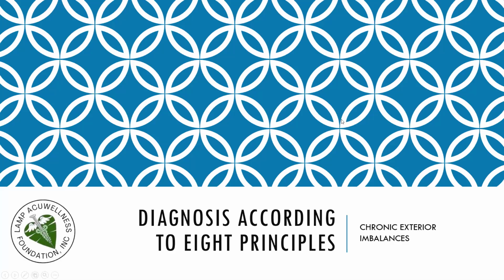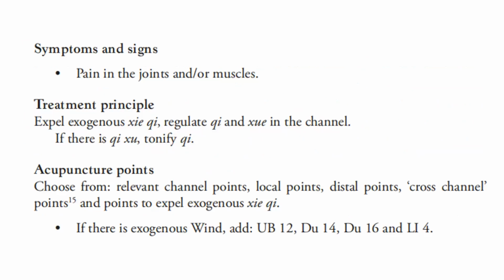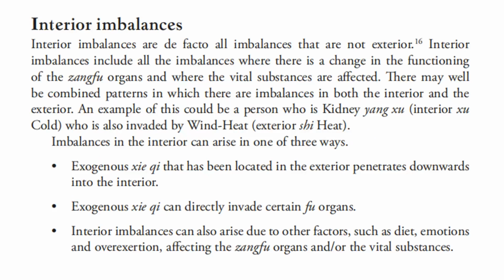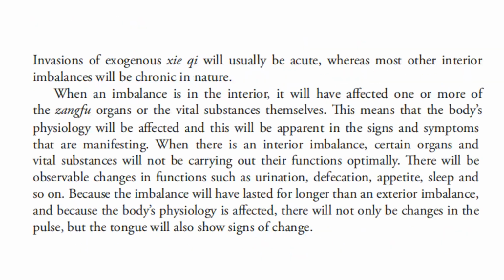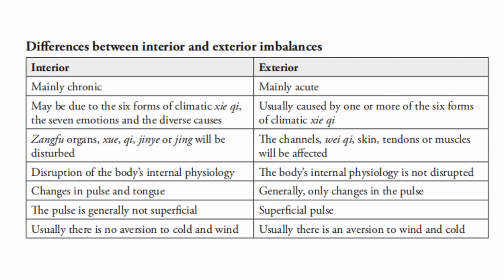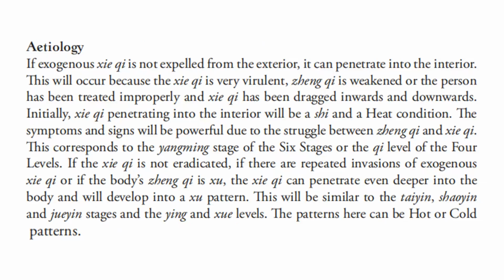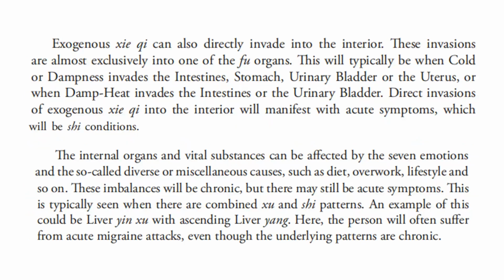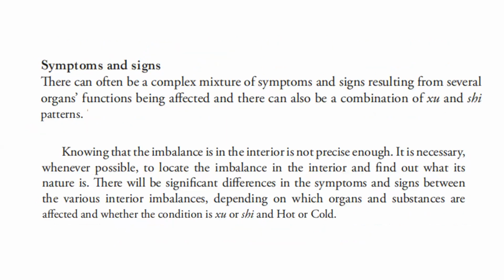CHRONIC EXTERIOR IMBALANCES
Chronic exterior imbalances are typically bi syndromes. Bi syndromes arise from the simultaneous presence of three separate types of exogenous xie qi in the channels and collaterals. There may also be disruptions of the channels themselves due to trauma or repetitive movements that strain the joints, such as computer arm and tennis elbow. These disorders, with the exception of physical traumas, will often have arisen gradually, but there may also be episodes of acute flare-ups. These flare-ups will often be due to climatic influences or physical strain.